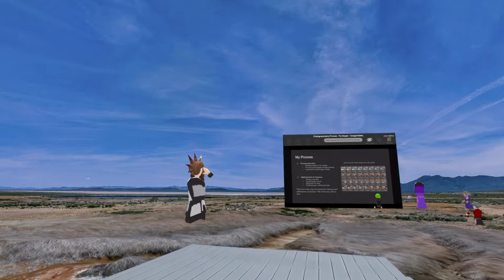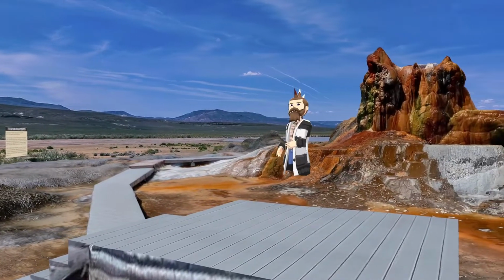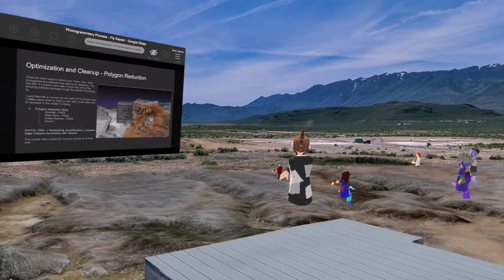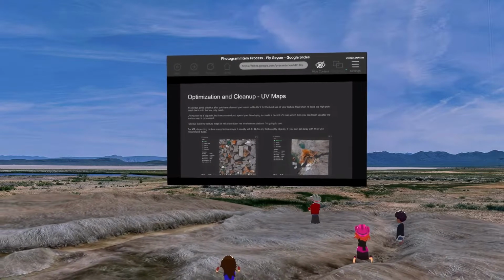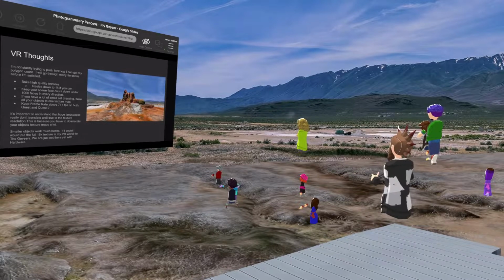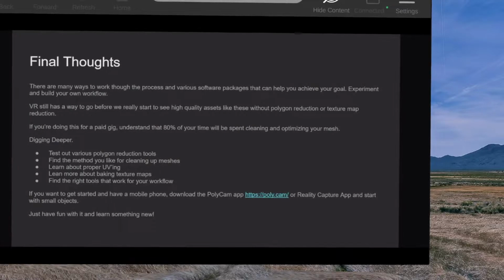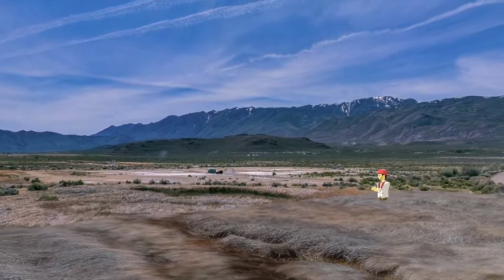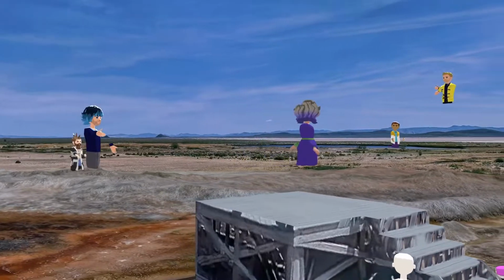Steve Tietze presentation about creating Fly Ranch LIVE from BRCvr - Altspace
Fly Ranch World was created by the process of photogrammetry. The 3 geysers were scanned at Fly Ranch (Fly Geyser, The Wizard, and Little Pot) during the LAGI 2020 campout. and do a nature walk with Friends of Black Rock.

Or you can visit a complete virtual tour (viewable on desktop) If you have any questions for Steve, you can reach him via his